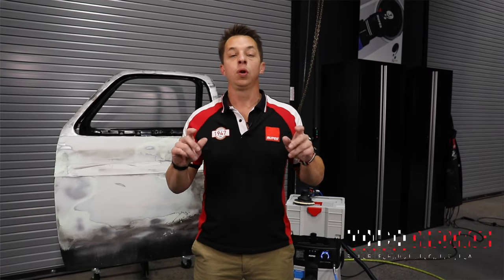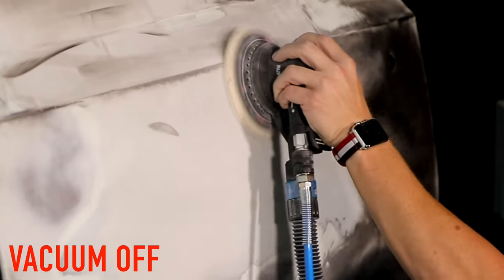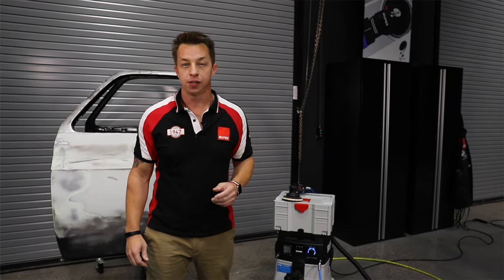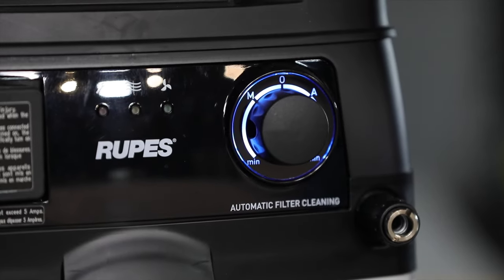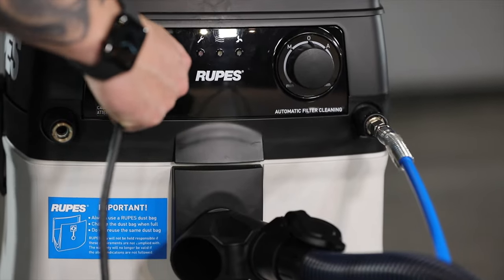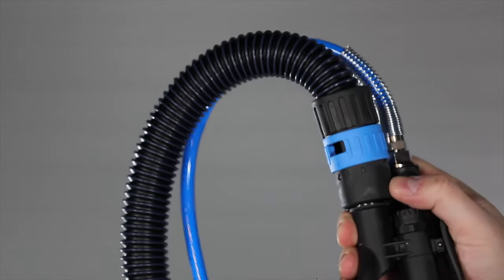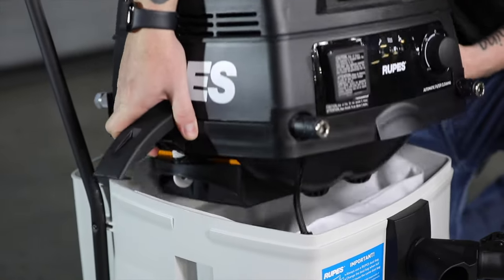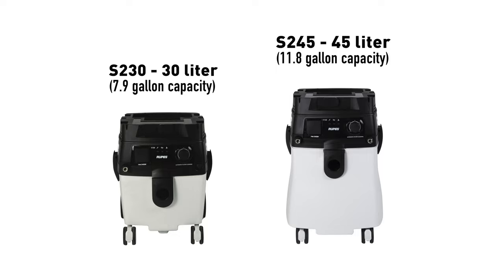RUPES S-Series Mobile Dust Extraction Vacuum - [RUPES Product Spotlight]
Improved abrasive performance, cleaner work environments, reduced rework, and operator health all come together in the RUPES S-Series Portable Dust Extraction Vacuum system. Designed to support up to two tools simultaneously and deliver on our over 70 years of manufacturing experience, and over 35 years specializing in dust capture, these vacuums are packed with innovative features to improve work quality and efficiency.

RUPES WORLD

RUPES SOCIAL